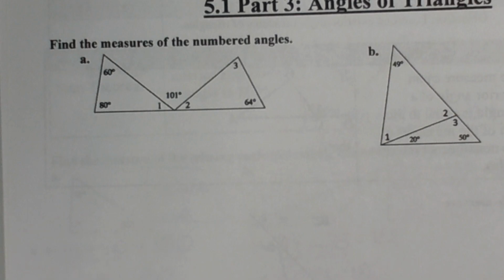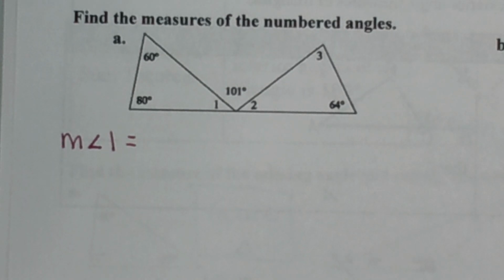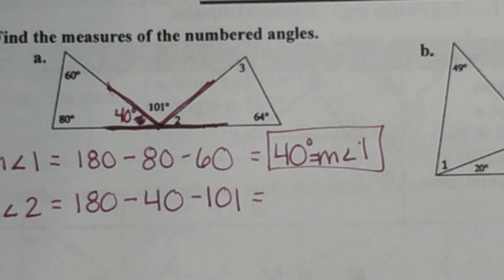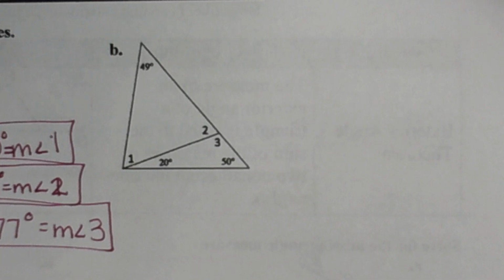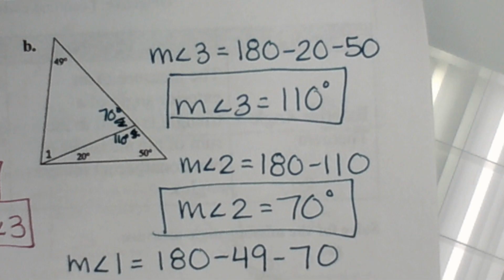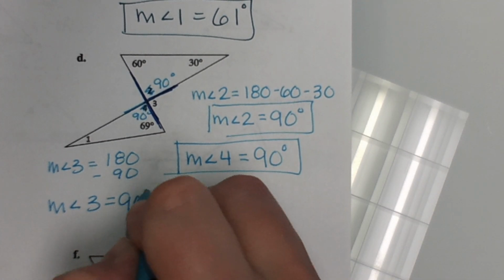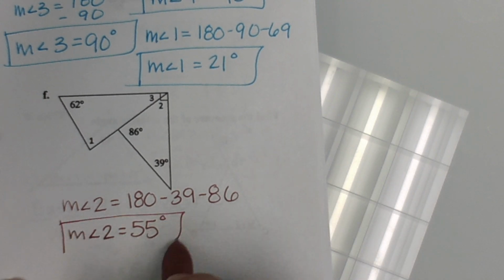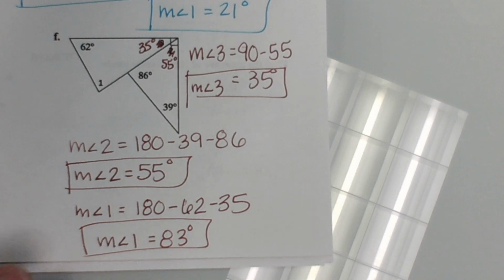Geometry Standards: 5.1 Day 3: Angles of Triangles